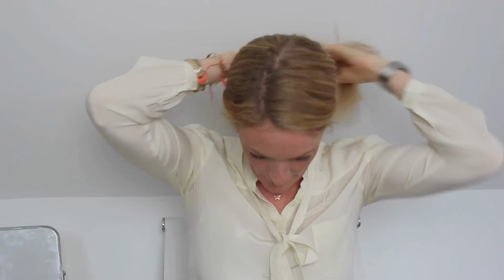What's in my handbag for London Fashion Week SS16? (Editor's Vlog) | Get The Gloss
What does a top magazine editor keep on hand for one of the biggest weeks on the fashion calendar? Susannah Taylor takes us through her LFW beauty secret weapons...

Looking effortlessly stylish and put together whilst rushing between shows is all in a day's work for Editor-in-Chief Susannah Taylor. Here she shares with us the beauty arsenal she keeps stashed in her LFW handbag.

Susannah’s most prized possession is her Chanel handbag. A classic piece that never goes out of style it’s her constant companion on the fashion week FROW.

As the nights draw in we turn away from our summer clothes, the one thing Susannah wants to see painted black are her nails. Noir is the colour du jour (or should that be nuit?), and this Dior Vernis Nail Polish in Black Out, £19 is the perfect goth chic shade.

Matching your nails to your dress, as any insider knows, is definitely uncool. So for those fashion week parties Susannah pairs her trusty LBD with dazzling disco ball talons, using Dior Vernis Nail Polish in Miroir, £19

Smoky eyes are a fashion pack staple, but this year it’s all about soft browns and taupes instead of inky blacks. This MAC Eyeshadow Palette x 9 in Amber, £32 has every shade you need to recreate this sultry seasonal look.

Susannah uses a Charlotte Tilbury Eye Blender brush, £25 to sweep MAC Cozy Grey all over the lid before buffing MAC Aromatic into the crease. For dramatic lashes, Susannah’s current favourite is Clinique Chubby Lash Mascara, £17.50

To add a hint of a subtle glow, Susannah uses Kiko Perfecting Bronzer in Light to Medium, £12.90 Kiko delivers the quality of high end makeup without the price tag.

Tom Ford Traceless Foundation Stick, £64 creates a sheer veil over the face, giving you effortlessly flawless skin. It can be used to conceal blemishes and under eye circles, too, making it ideal for on-the-go touch ups between shows.

Adult colouring books are all the rage right now, and beauty is getting in on the act with colourful crayons for eyes and lips. Susannah loves Charlotte Tilbury Colour Chameleon Eye Shadow Pencil, £19 Simply draw your line, smudge over the lids and leave to set.

Fashion people don’t stick to colouring within the lines, though. A top tip Susannah learnt from a makeup artist is to use a natural looking lip crayon to ‘push’ the outline of your lips, creating the illusion of a fuller pout (without resorting to lip fillers a la Kylie Jenner). Susannah recommends outlining your lips with Charlotte Tilbury Lip Cheat in Pillowtalk, £16 before applying a pinky peach lipstick. Her favourites are Topshop Lipstick in Nevada, £8 and Clarins Jolie Rouge in Rhubarb, £19

A few well chosen accessories are essential for any fashion week look. Susannah keeps this Stella and Dot necklace close at hand to help her transform an outfit in an instant (similar, £40, For those all important show notes, she uses her Smythson Notebook, £52

The catwalks may be filled with looks for Spring, but right now it’s all about the low pony tied with a bow. To keep it from looking too girly, Susannah uses a black grosgrain ribbon to secure her hair at the nape of her neck.

What are your handbag essentials? Are there any catwalk looks you can’t wait to try?